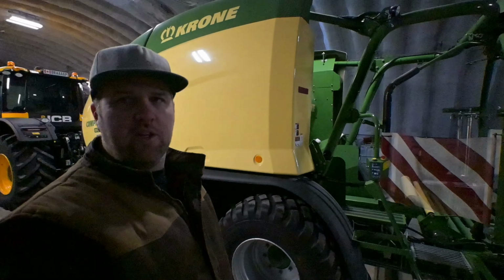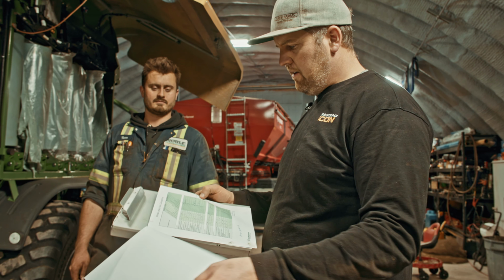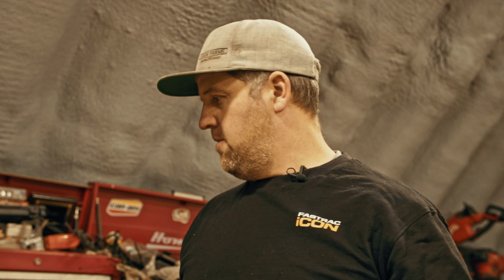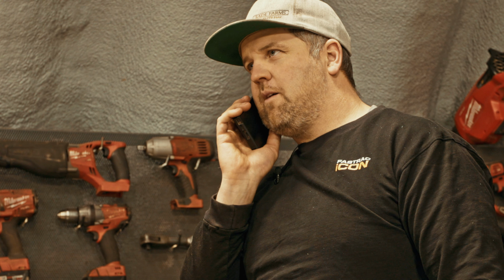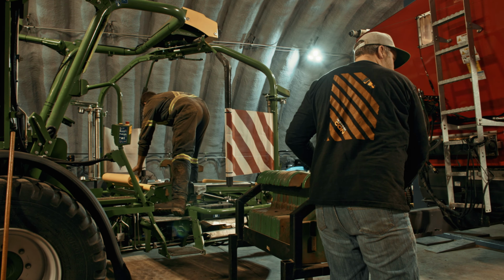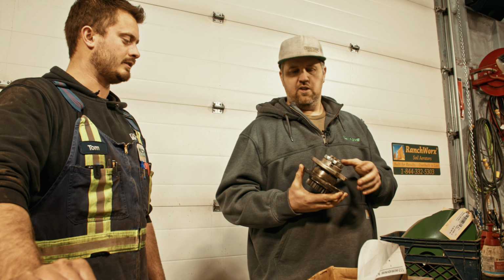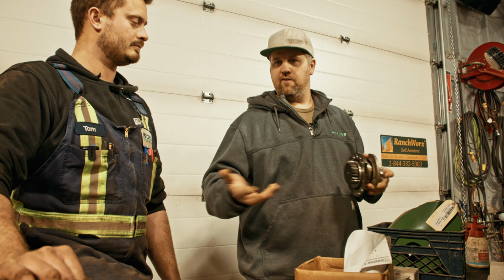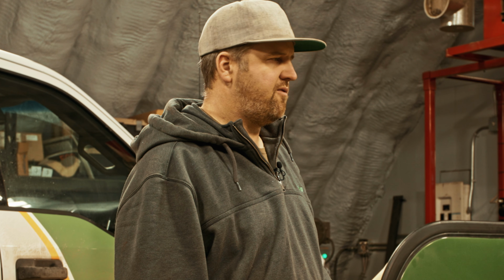New Drill Update and Winter Checks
Wanna Hear what drill we ordered while we get some equipment "Winter Checked"? We are going to be more prepared than ever to hit the fields in 2024!